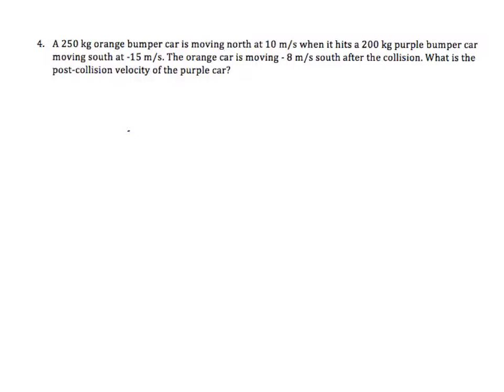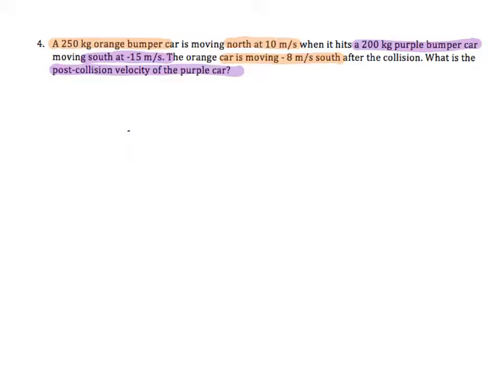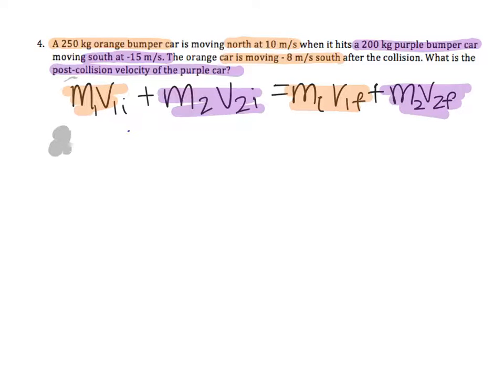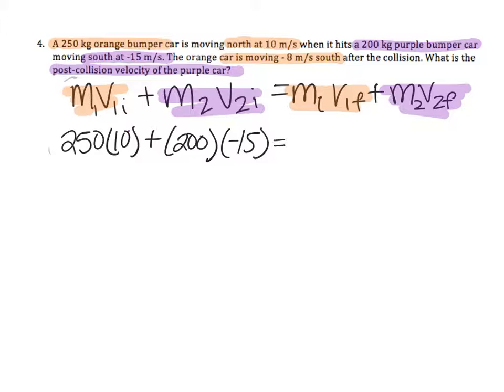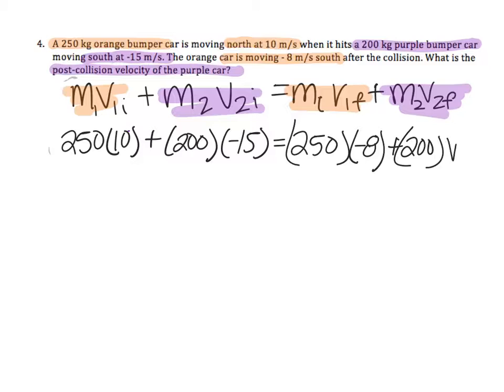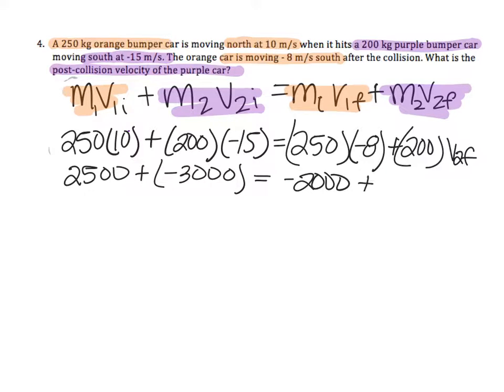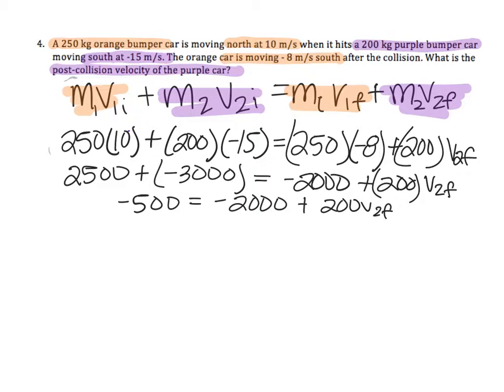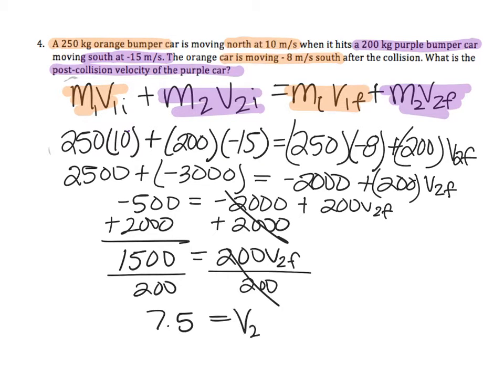Momentum, impulse, collision worksheet Q4